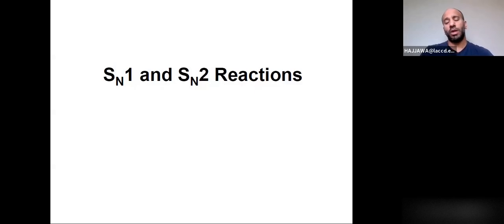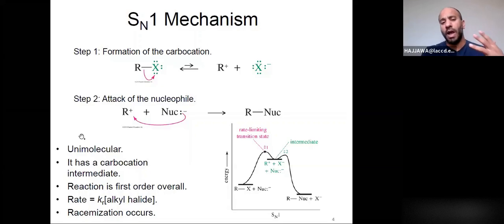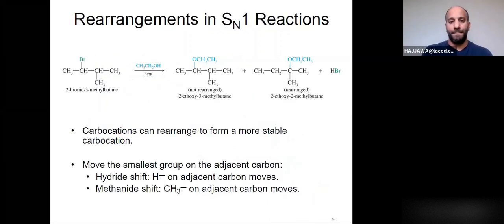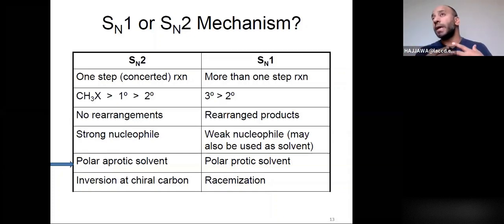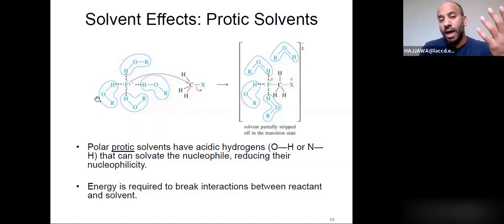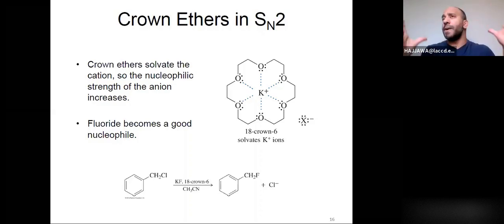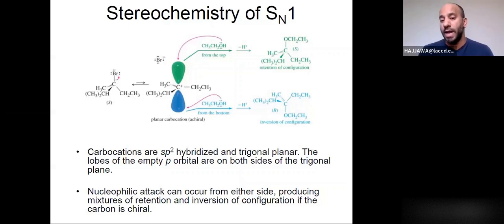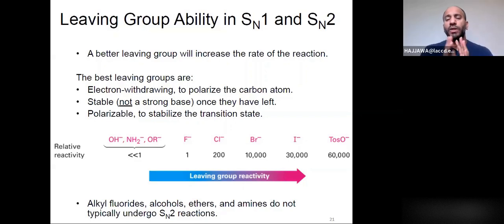CH 6 Alkyl Halides: Nucleophilic Substitution-Second Part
Halogen-containing organic compounds are common in toxic plants and venoms. In this chapter, nomenclature, important properties and chemical reactions using organic halides are studied. Alkyl halides commonly undergo two general types of reactions. When treated with a nucleophile, an alkyl halide can undergo a substitution reaction, in which the nucleophile replaces the halogen. When treated with a base, an alkyl halide can undergo an elimination reaction, in which a π bond (an alkene) is formed.